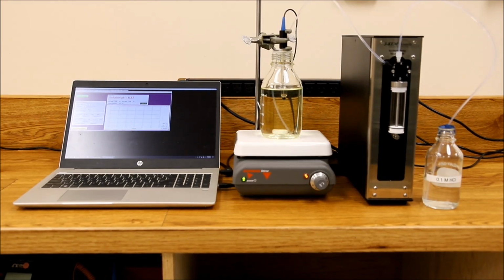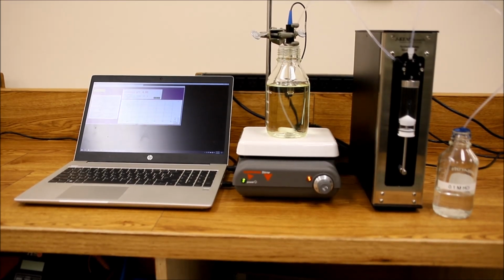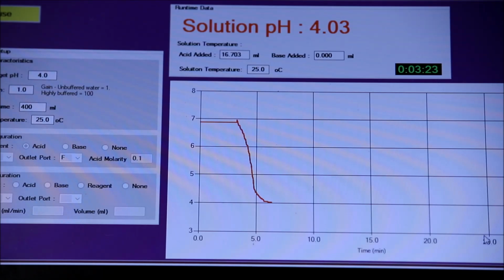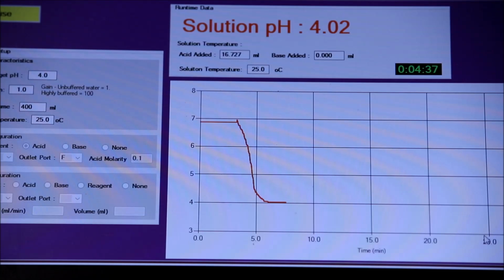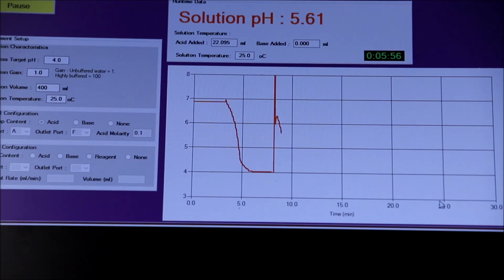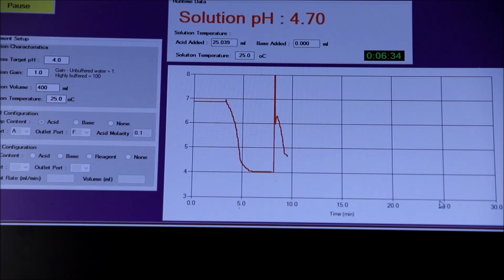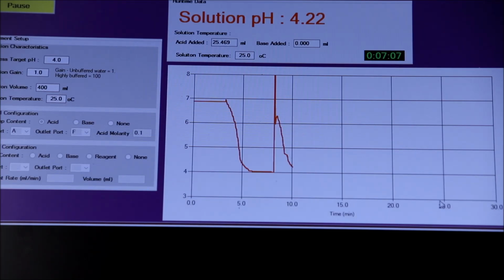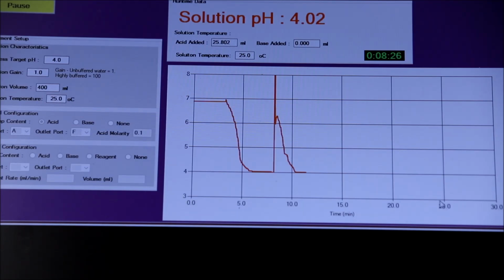Syringe Pump pH Stat